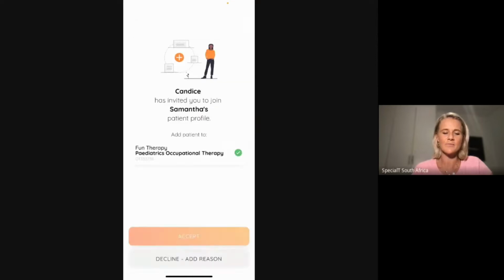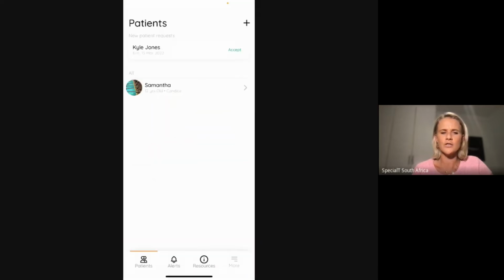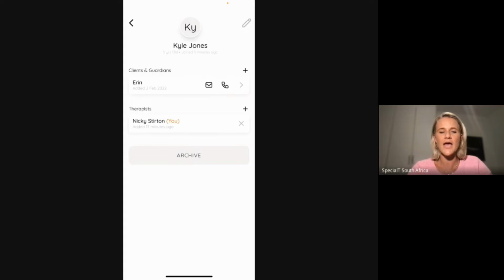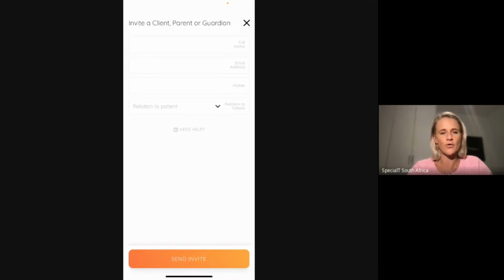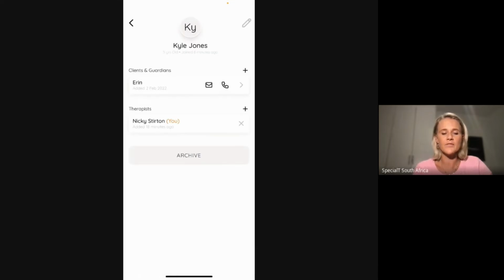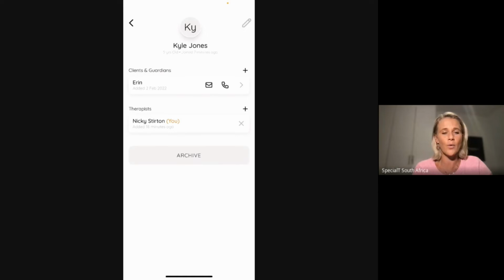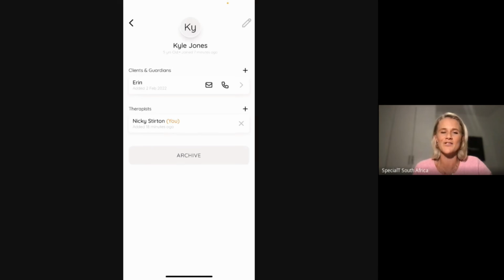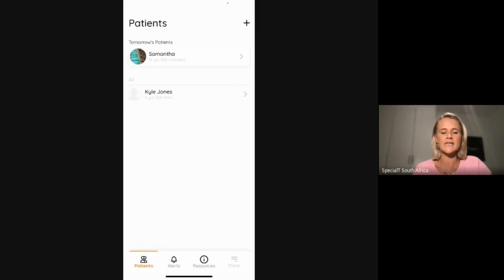Video 5 - Patient Profile and Adding Clients and Therapists to the Profile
This video explains and demonstrates how to update the patient profile, how to add additional clients and therapists to the profile. This video explains the difference between adding a therapist to the patient's profile (shared file) and the client creating a new profile (in another practice- not sharing the same profile).